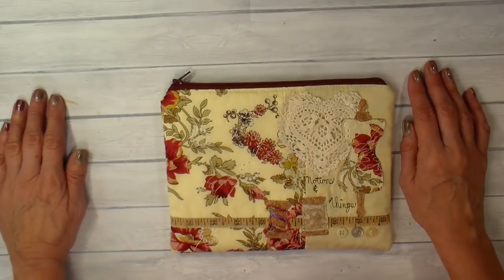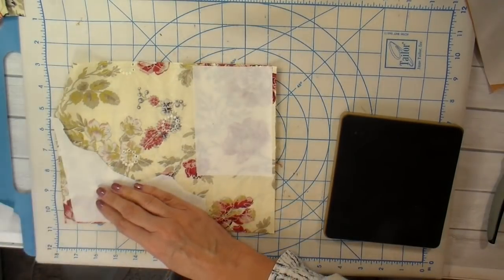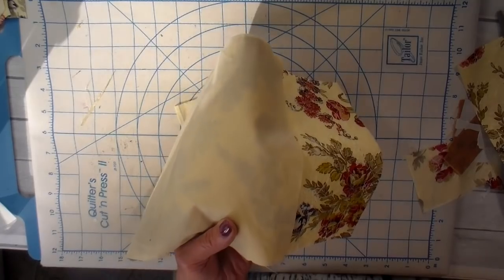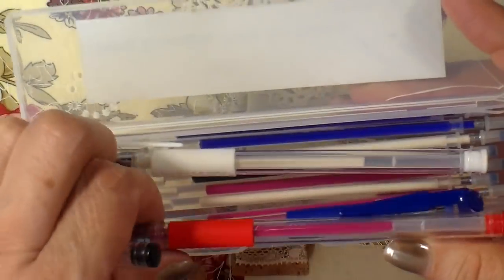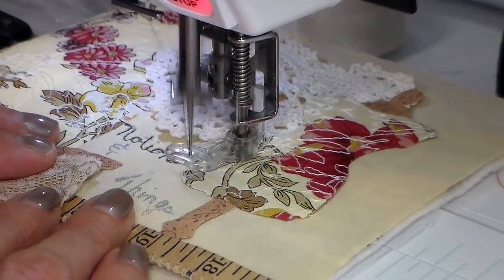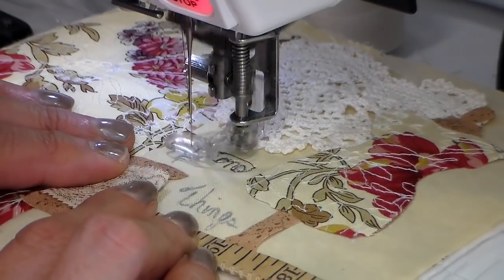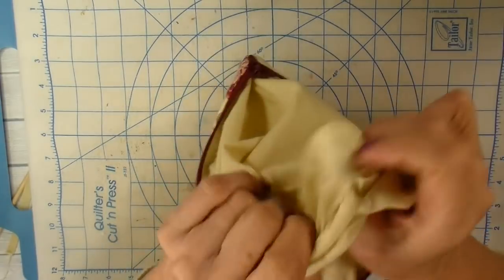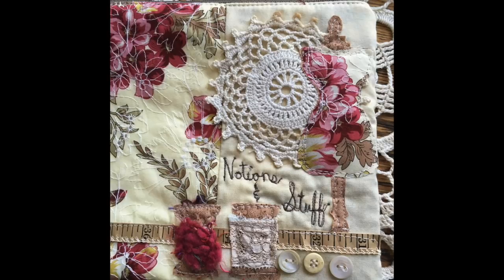Sewing Themed Gift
Here’s a last minute Christmas gift that I made this week.  The recipient loves to cross stitch and often brings here projects on the go.  Hope you enjoy the process of making this sewing themed pouch.  Here is the extra pouch in my Etsy Store:

I cut 2 pieces each of the outer fabric, lining, and Warm and Natural cotton batting. Each measures 8" x 10".  I am using a 12" zipper. I get my zippers from here:

SUPPLIES:

Heat-n-Bond Lite:

Cut-n-Press Mat:

Warm and Natural Batting:

Heat Erasable Pens for Fabric:

Bigz Die-Sewing Room by Tim Holtz: